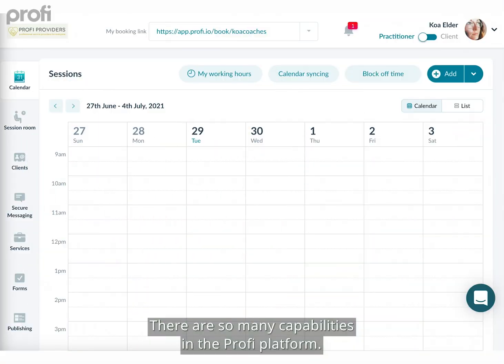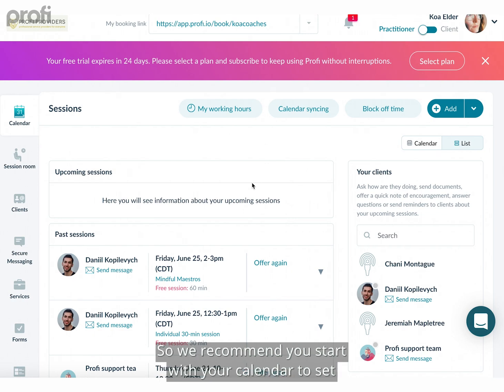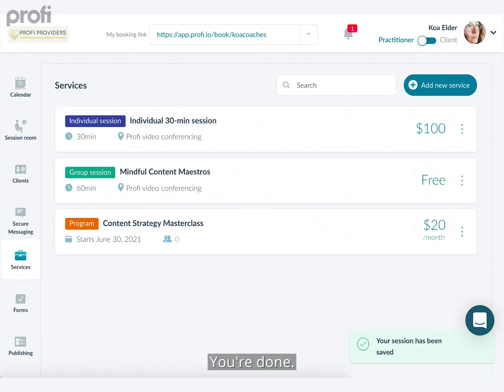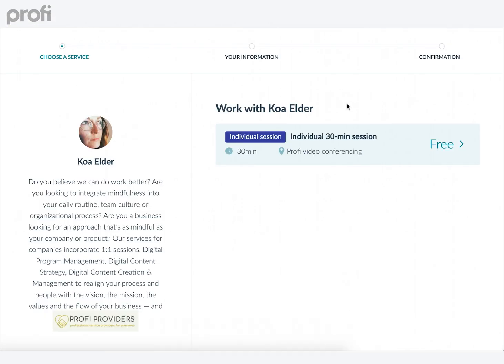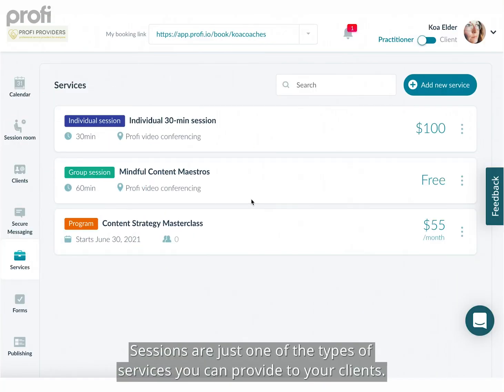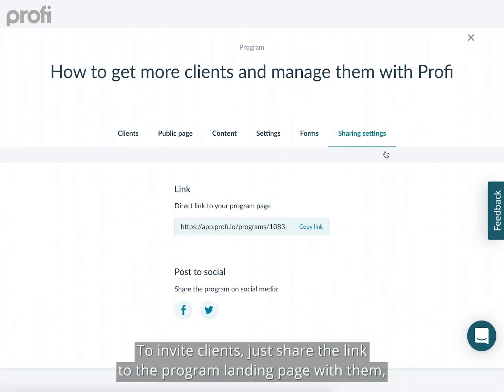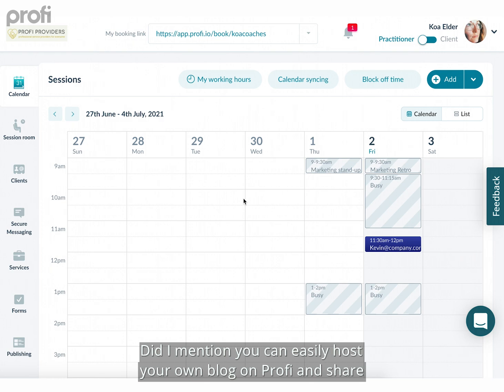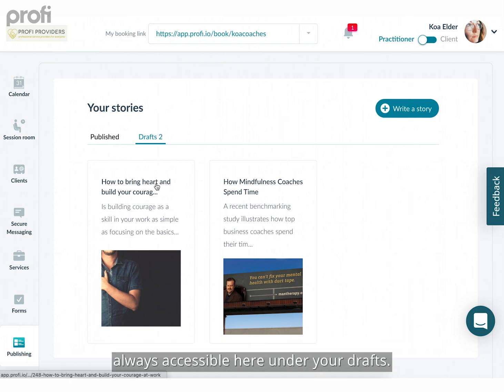Platform demo for Solo Practitioners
Watch this Profi platform demo video to get a complete overview of our all-in-one operating system for professional service providers.

Profi is the only all-in-one operating platform for professional service providers to optimize and scale your business by unifying your client experience and dramatically reducing your administrative burden.

Video summary:
In this 👆 video, we'll walk you through our core platform features so you can get started using Profi to help more people and drive impact at scale.

What this platform demo video covers:
Below is what you can learn in this overview demo video with (video timestamps) marked in parenthesis.

Set up your profile, Public Page and Branding (0:31)

Get started with your Calendar (1:54)

Set up client Sessions or Meetings (2:57)

What's a Live Session like? (7:07)

Get started with Programs and Courses (7:47)

Client Management basics (10:07)

Secure Messaging basics (10:40)

Form basics (11:03)

Blog Publishing quick overview (12:39)